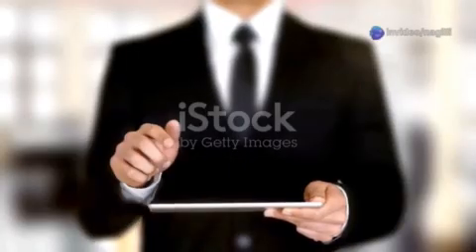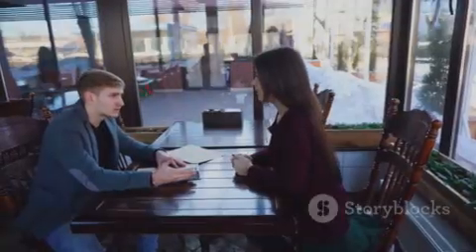LexDebate AI video presentation